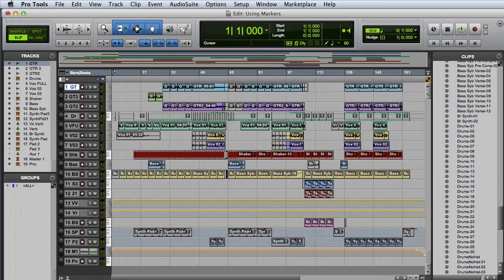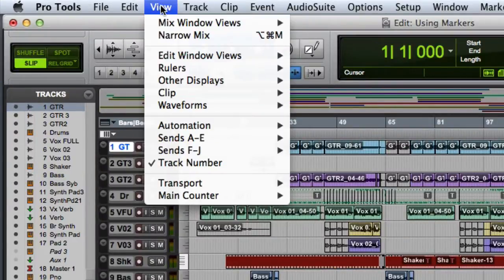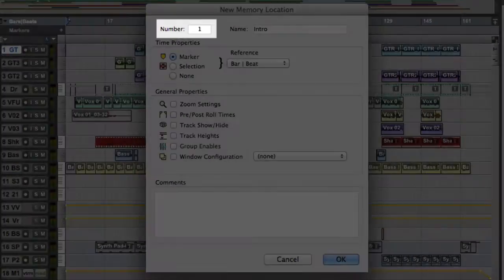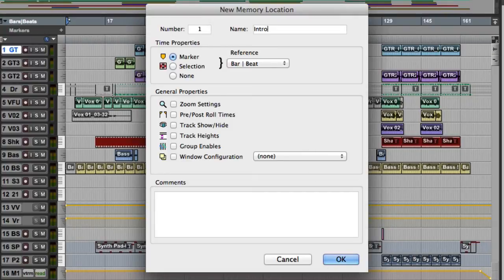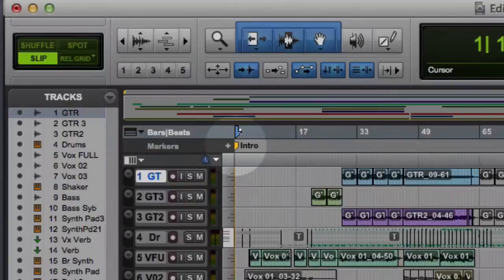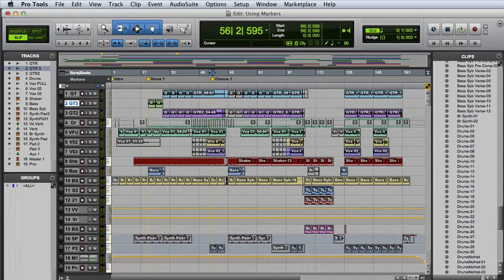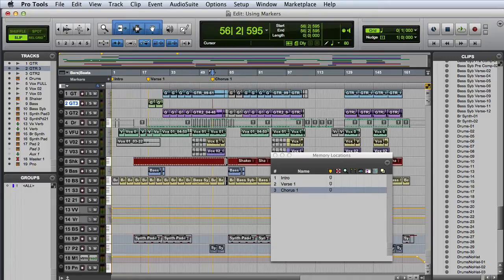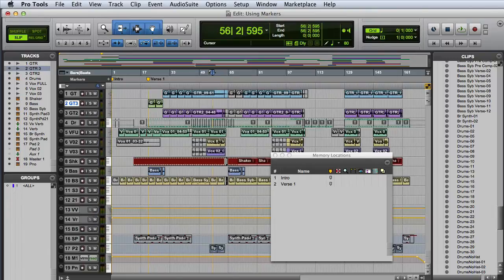Using Markers in Pro Tools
An overview of working with Markers in a Pro Tools session.